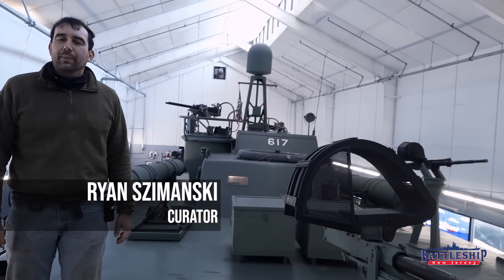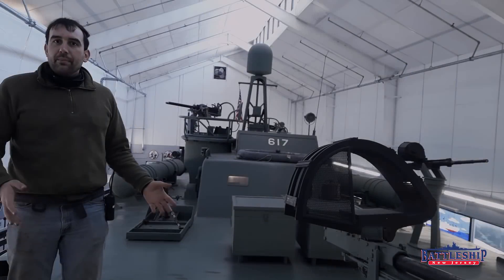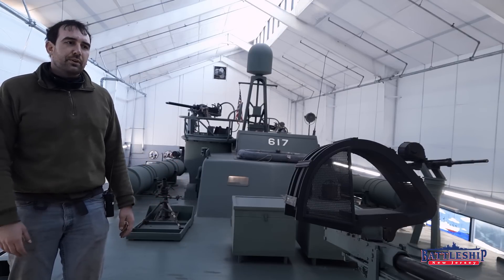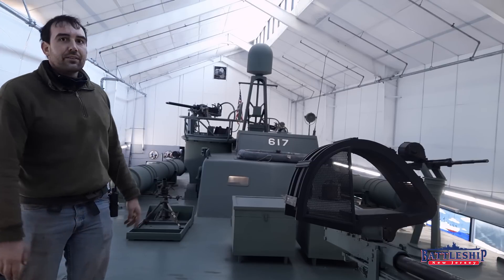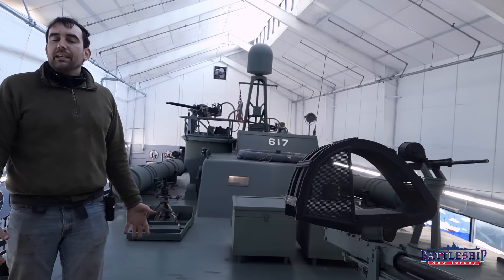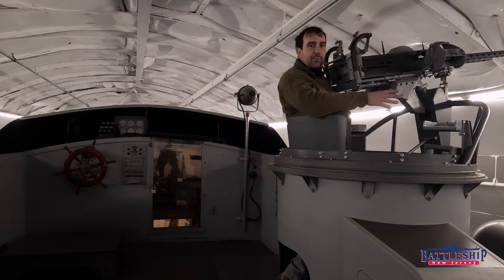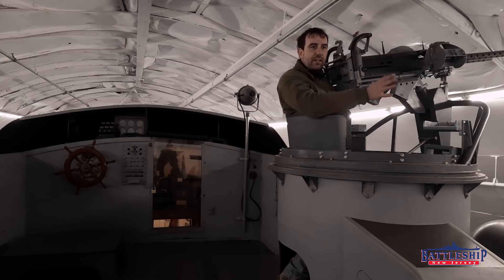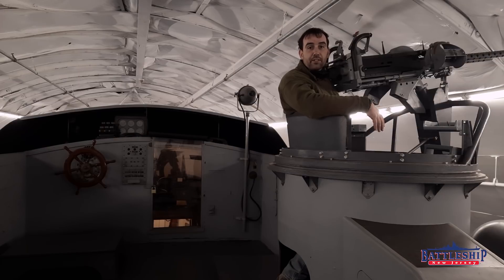PT Boats: ELCO and Higgins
Today we're at Battleship Cove and taking a look at their two PT Boats.